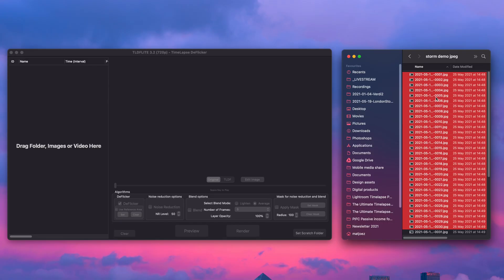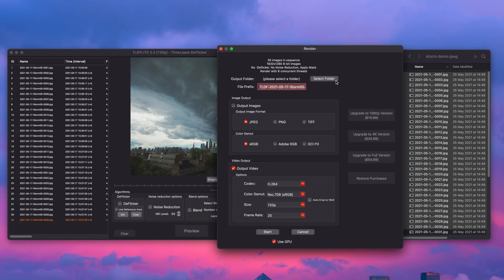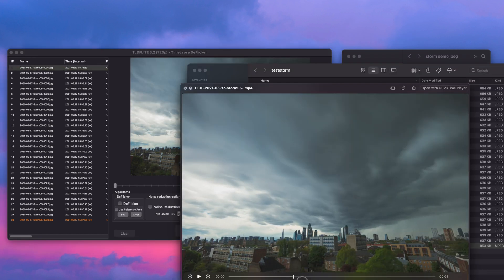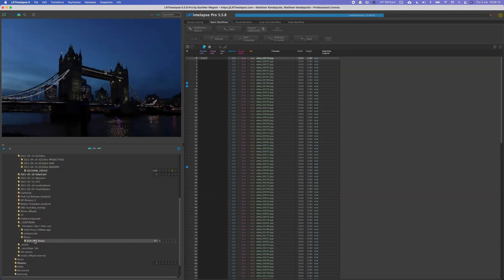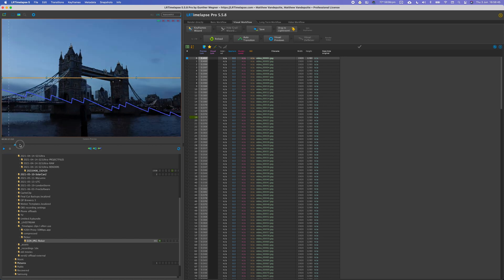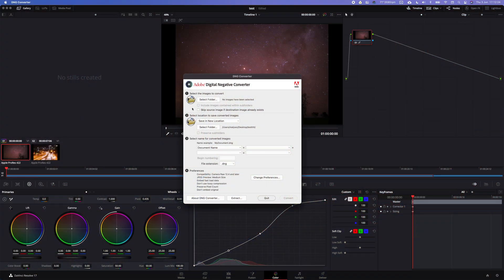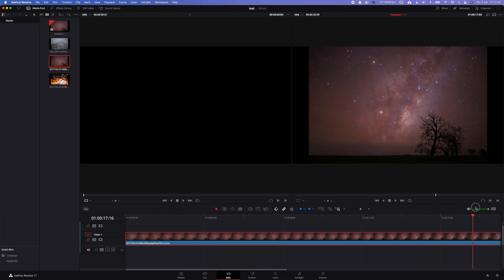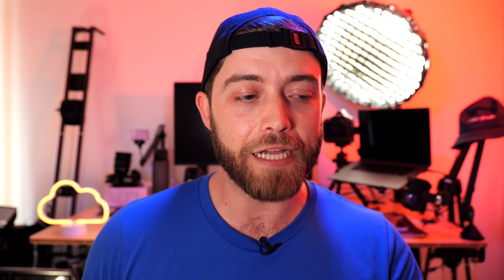Best FREE timelapse software 2022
Here's the best free timelapse software for mac and pc.